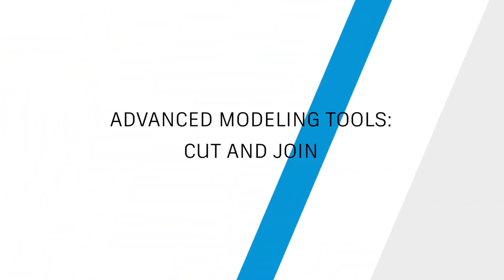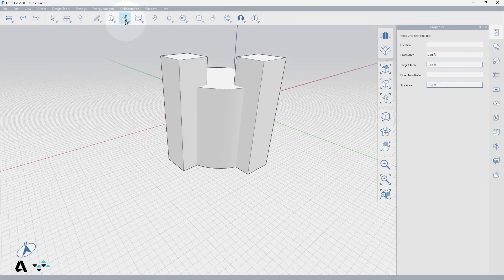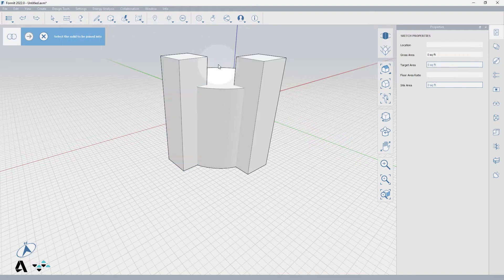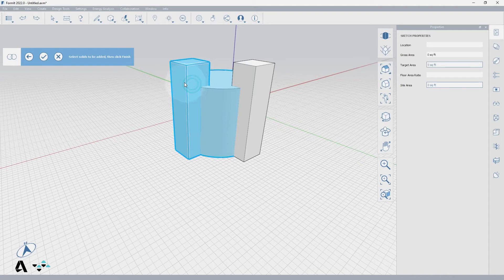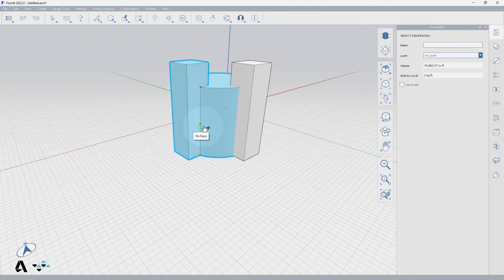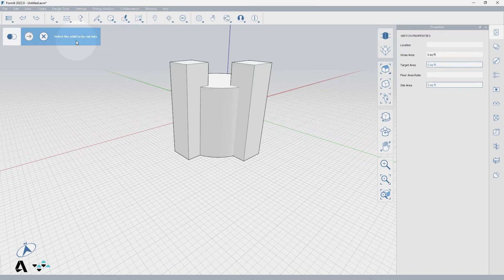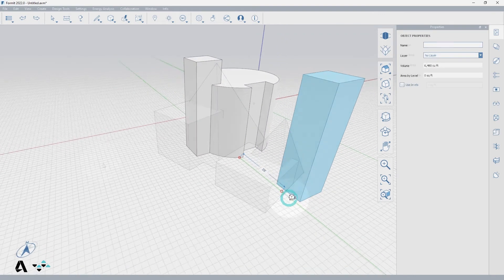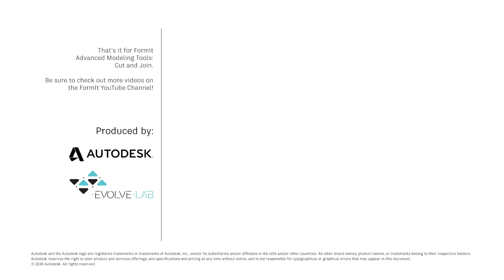2.6 FormIt Snippets - Advanced Modeling Tools: Cut and Join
This video covers how to use the advanced modeling tools Cut and Join in FormIt.